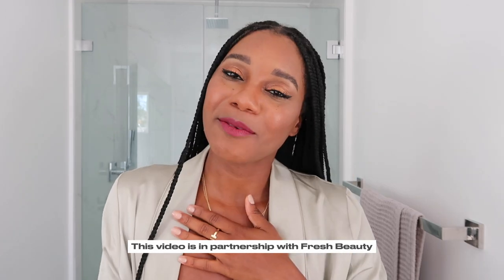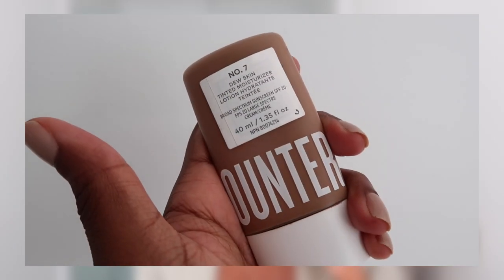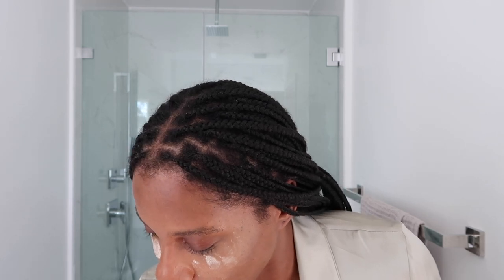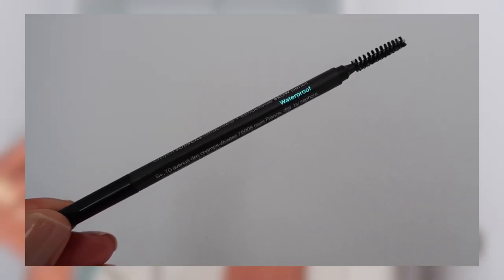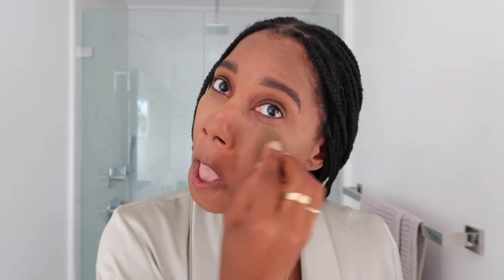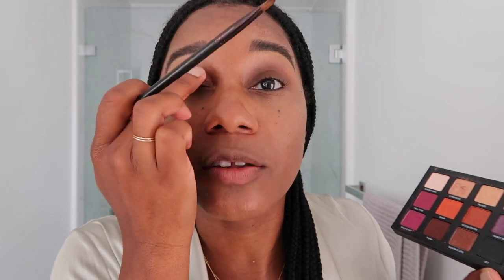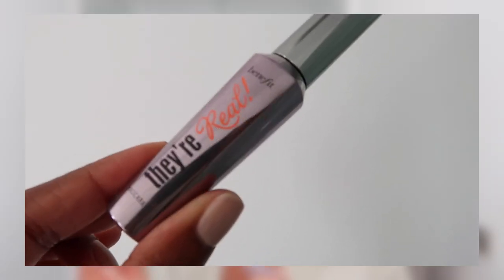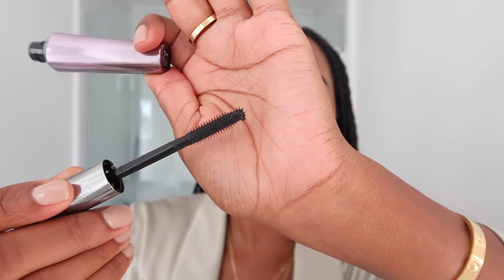LET'S CHAT! Simple Skincare & Makeup Routine | MONROE STEELE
SHOP FRESH BEAUTY PRODUCTS
Tea Elixir Serum
Soy Face Cleanser
Kombucha Essence
Lotus Moisturizer

SHOP EVERYTHING ELSE

Makeup Organizers

My Robe & Dress from Skims

Mejuri Necklaces

BeautyCounter Tinted Moisturizer

Transluscent Powder

Sephora Brow Pencil

Coconuts over OPI Nail Polish

Artis Brush

Urban Decay Eyeshadow Palette

Anastasia Brow Pen

Giorgio Armani Eyeliner

Key Soulcare Eyebrow Gel

Mented Cosmetics Mascara

Benefits Cosmetics Mascara

Fenty Espresso Contour

Dior Bronzer

Moda Brush

Elf Flat Contour Brush

Nars Light Reflecting Setting Powder

Makeup Forever Blush

Bobbi Brown Highlight

Charlotte Tilbury Airbrush Flawless Finish 4 Deep

Givenchy Violet

Elf Setting Mist